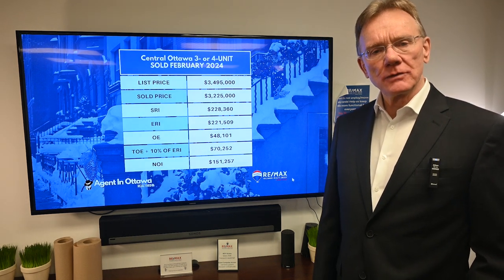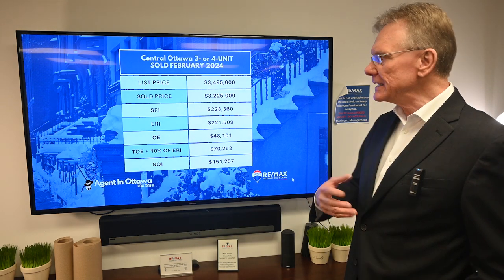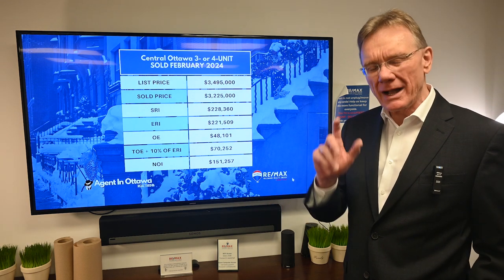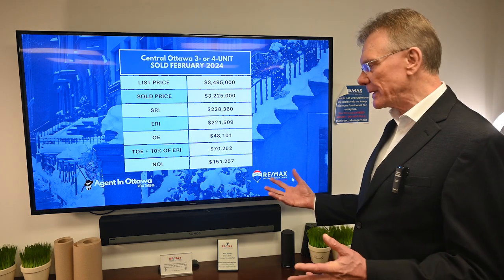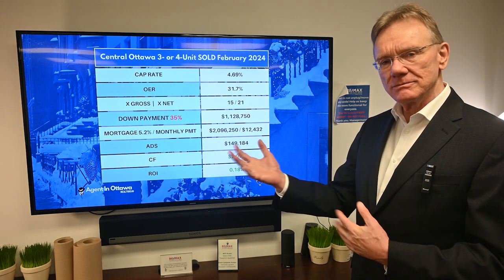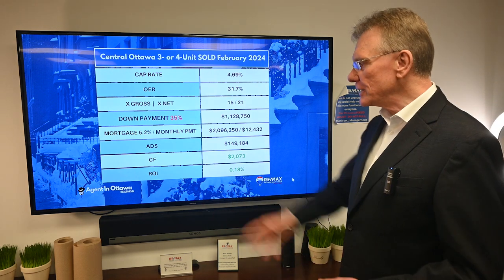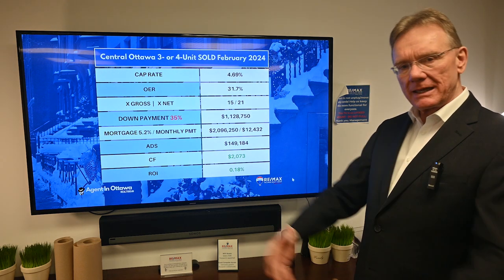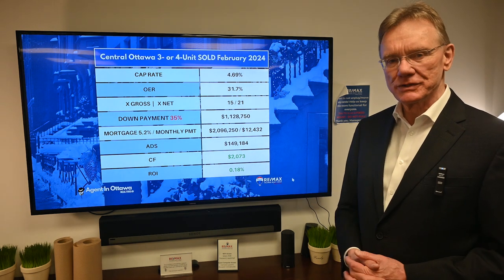Financial Analysis 4 Unit Building Sold in Feb. 2024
Financial information from the sale of this Triplex or Fourplex that SOLD in February, 2024.  This property is located in Central Ottawa, with 4, 4-bedroom units. The property was listed for $3,495,000 and sold for $3,225,000.